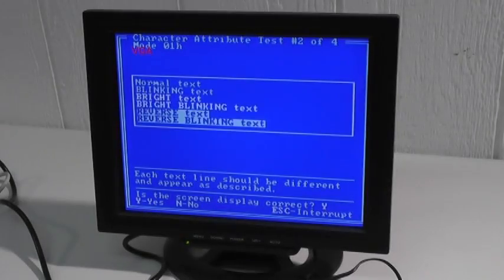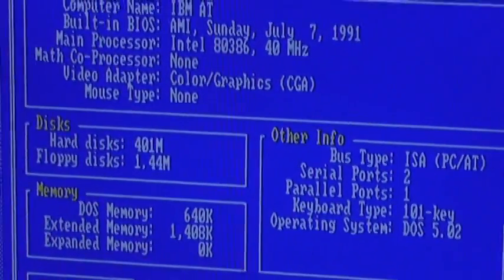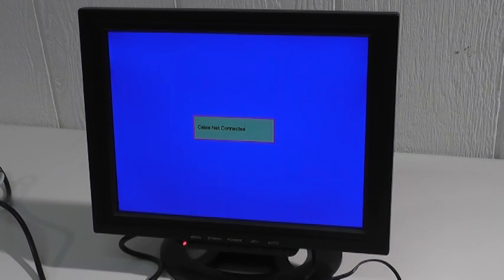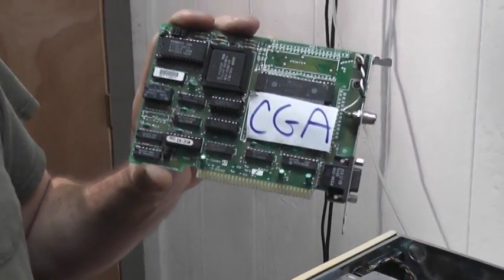CGA Monitor - Modern LCD Display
Modern LCD monitor running on an old CGA TTL signal.